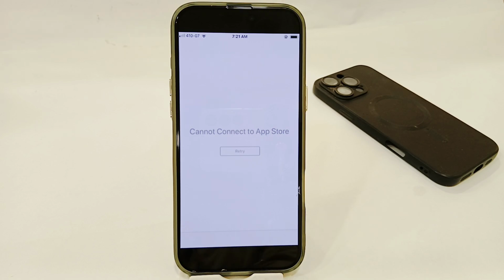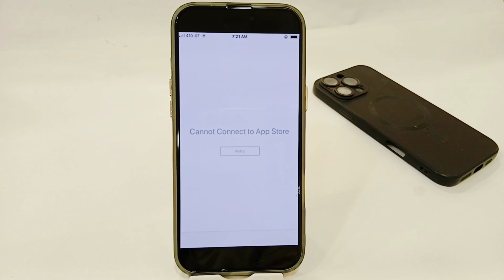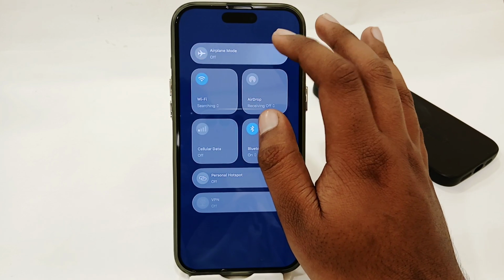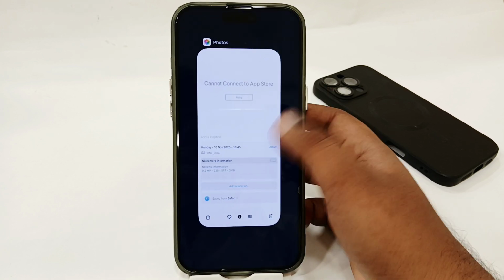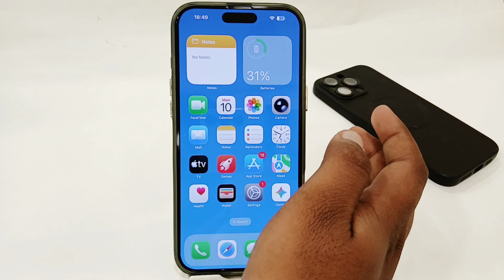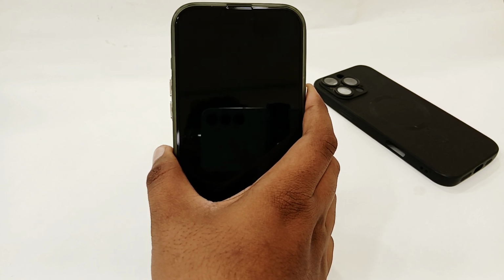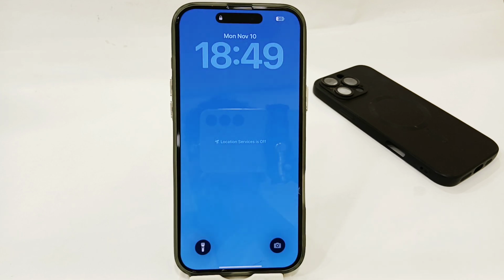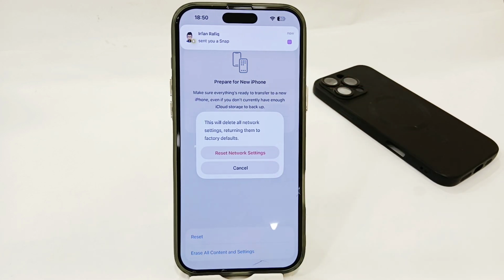How to Fix "Cannot Connect to App Store" on iPhone & iPad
Seeing the "Cannot Connect to App Store" message on your iPhone or iPad? You're not alone! This frustrating error can stop you from downloading new apps or updating existing ones. In this video, I'll walk you through a complete, step-by-step troubleshooting guide to get your App Store working again.

We'll start with the simplest solutions that fix the problem 90% of the time and move to more advanced methods if needed. Follow along to restore your connection quickly!

These solutions work for all iPhone and iPad models, including iPhone 15, iPhone 14, iPhone 13, and all iPad variants. One of these steps will likely solve your connection issue!